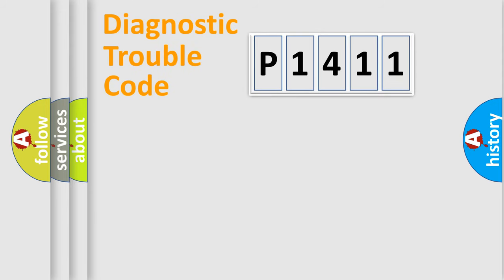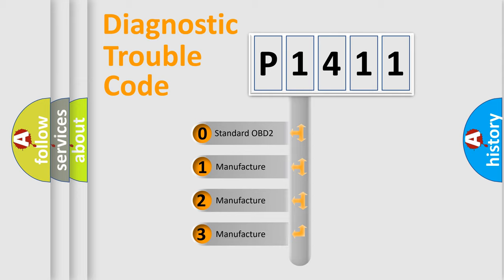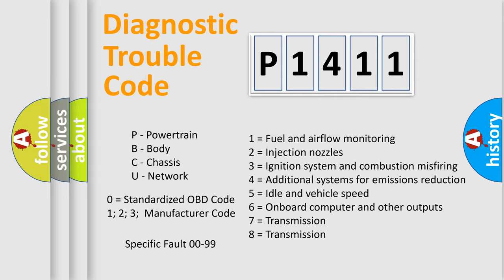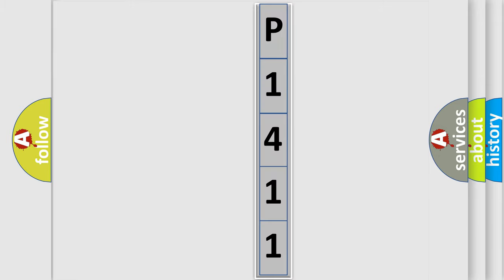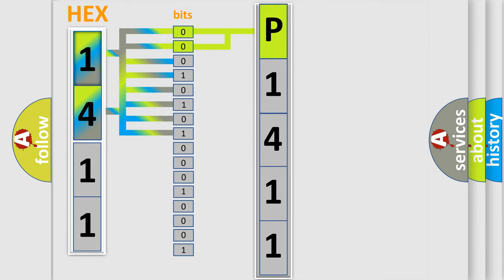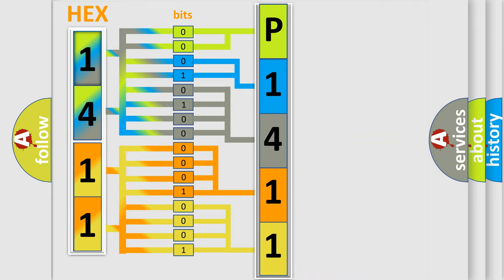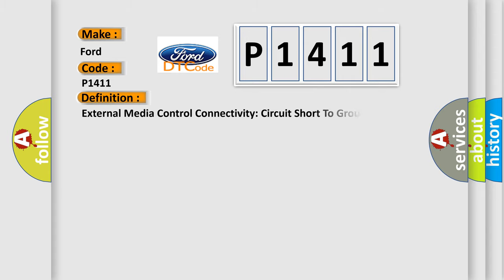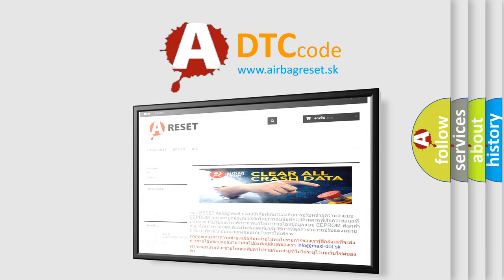DTC Ford P1411 Short Explanation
Contents:
0:21 Basic DTC analysis according to OBD2 protocol standard.
1:48 Insight into programming
2:58 A diagnostically understandable description of the Diagnostic Trouble Code
3:05 Basic error definition

Make:
Ford
Code:
P1411
Definition:
External Media Control Connectivity: Circuit Short To Ground
Cause:
Set by the APIM when a short to ground is detected on the USB hub voltage supply circuit for more than 1 second during normal operation.